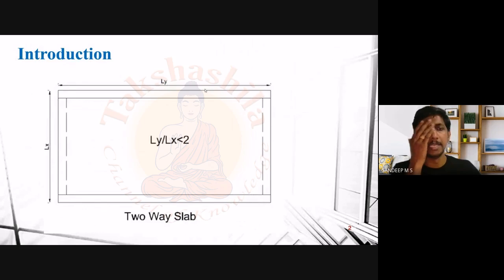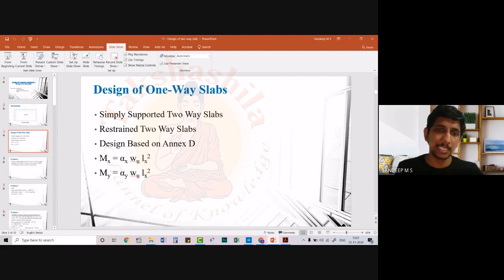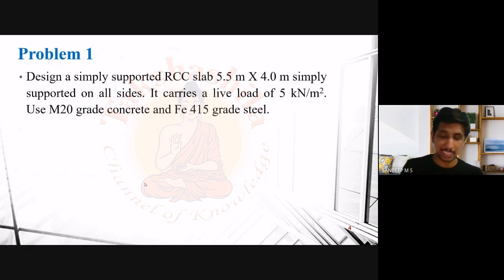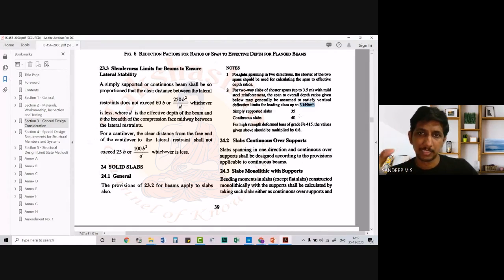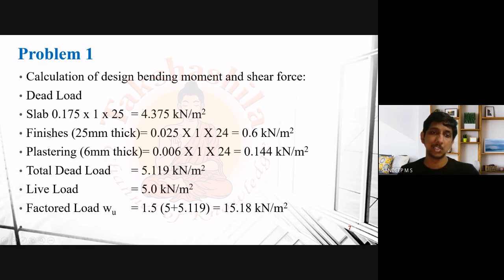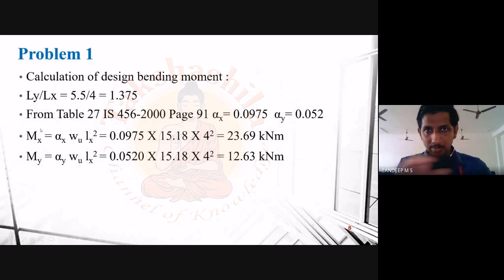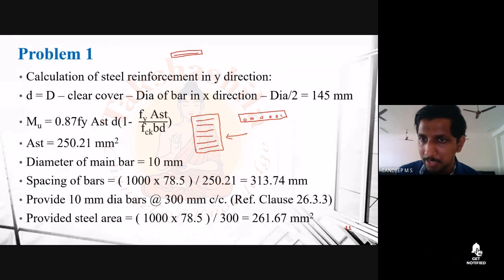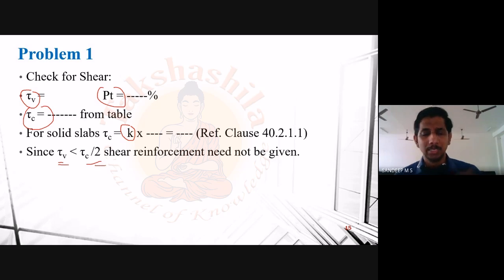RCC Two-Way Slab Design | Simply Supported Slab with Example Problem | IS 456:2000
This video provides a detailed look at the design process for simply supported RCC two-way slabs, including both theoretical insights and step-by-step calculations. Following IS 456:2000 standards, this session is perfect for B.Tech students focusing on concrete slab design, with practical examples to clarify each step.